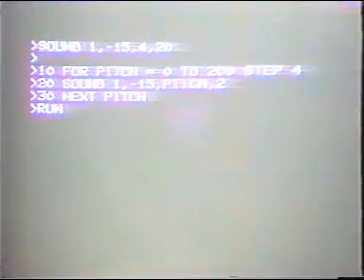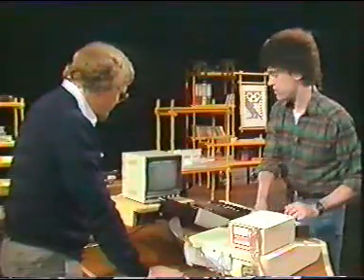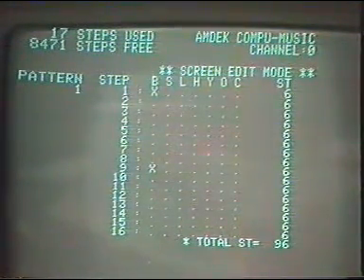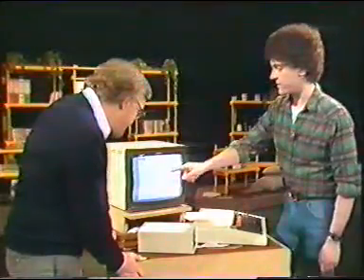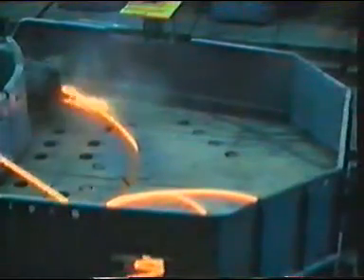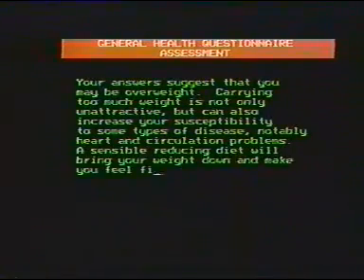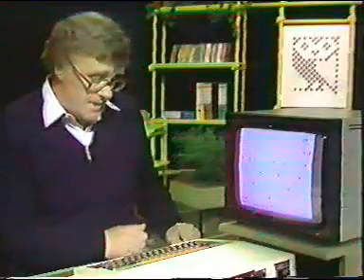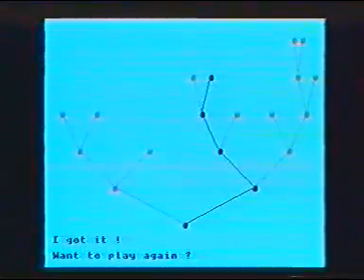Making The Most Of The Micro 07